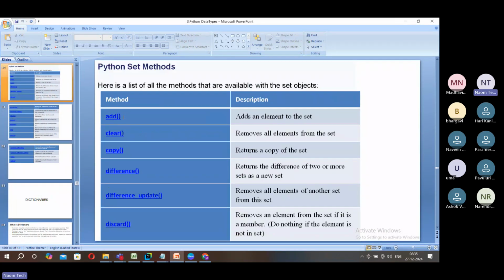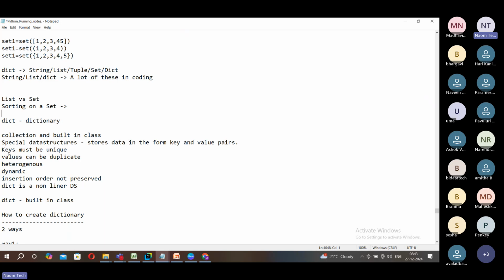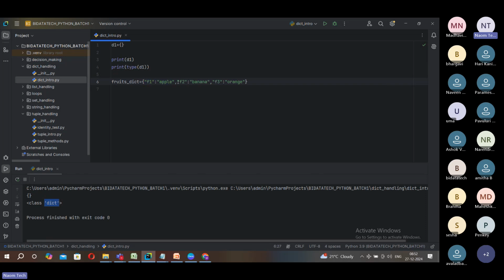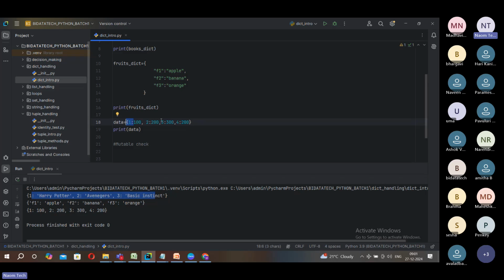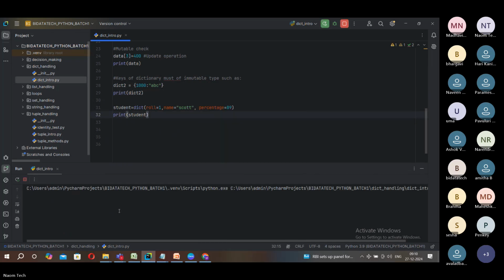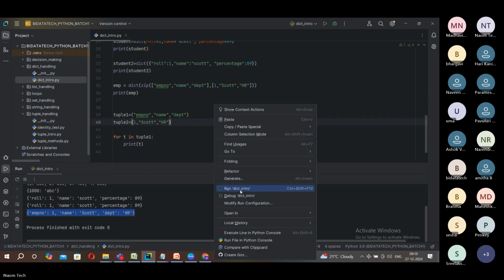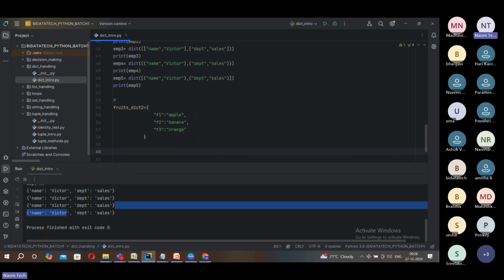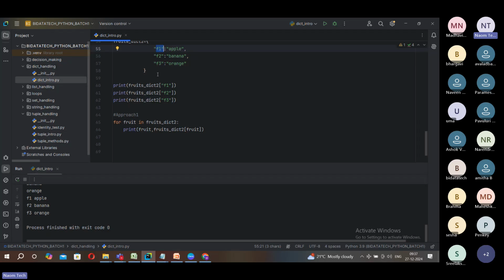Python session19 dict